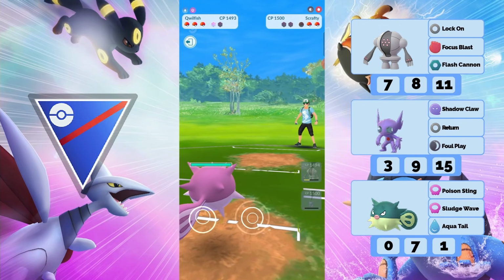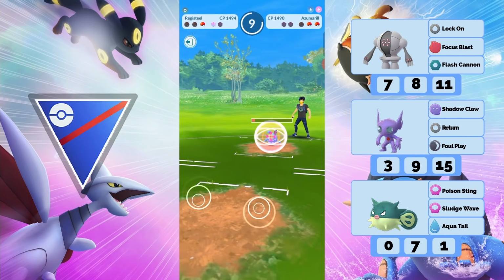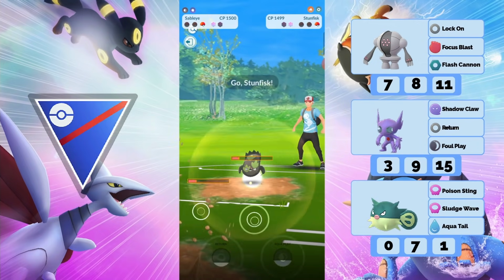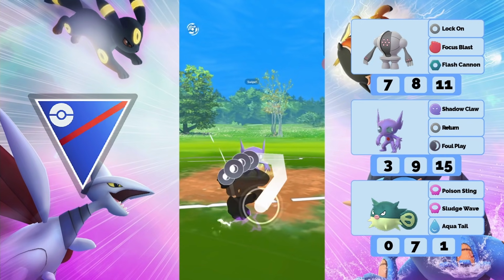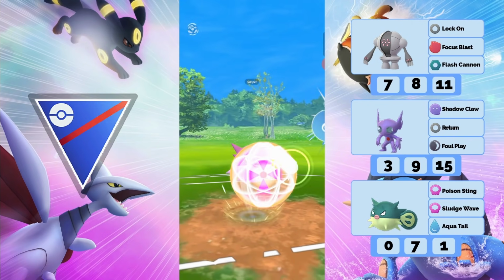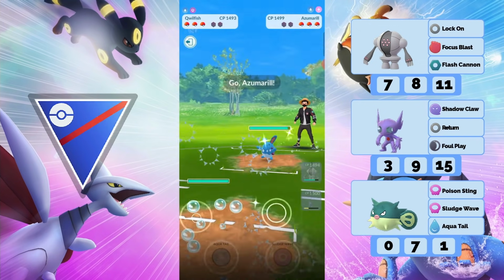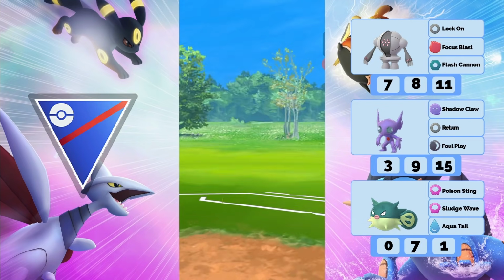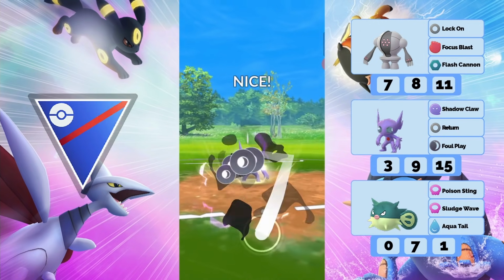BUFFED QWILFISH + REGISTEEL IS BACK IN BUSINESS | ROAD TO LEGEND SEASON 8 | GO BATTLE LEAGUE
Thanks to my Channel Supporters:
Ethan Mundle
張阿文
 Frengki Simanjuntak